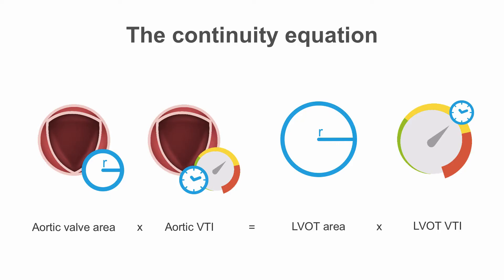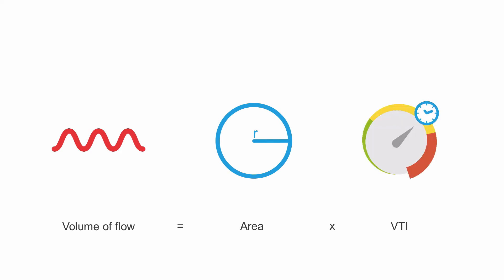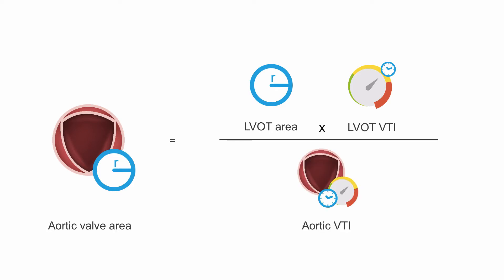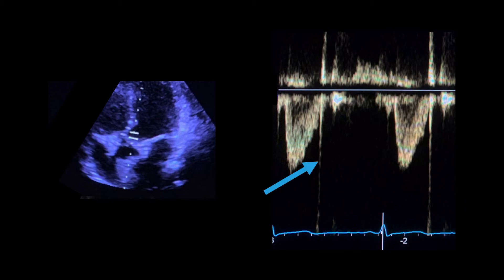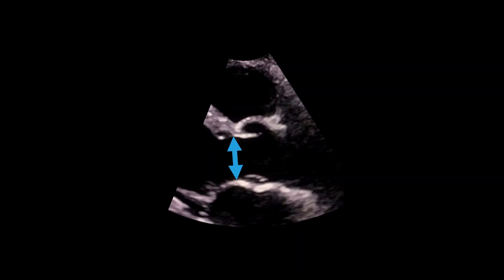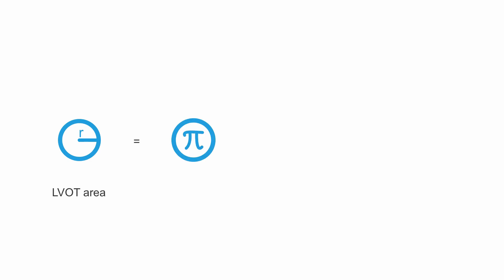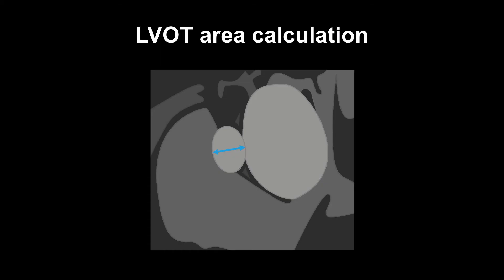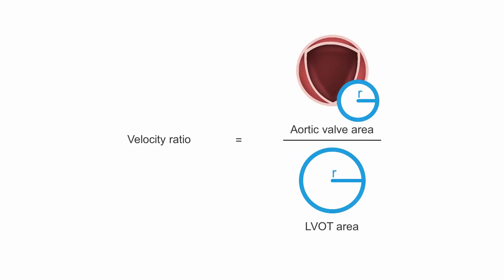Calculating the aortic valve area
In this video from our Echo Masterclass: The Valves, you'll learn how to make an accurate assessment of the aortic valve area with a focus on avoiding the pitfalls that might occur in this process.

Join our Echo Masterclass (The Valves) today!

Get to the root of your patients' valve problems quickly and confidently with this Echo Masterclass. You’ll cover valve stenosis, regurgitation, and malfunction while mastering a range of qualitative and quantitative approaches that will help you assess and report on disease severity. By the end of this course, you’ll have a powerful toolbox of skills that you can use to solve the trickiest of valve problems.